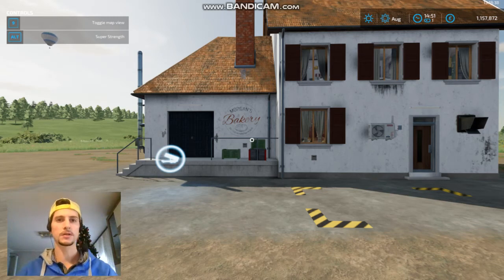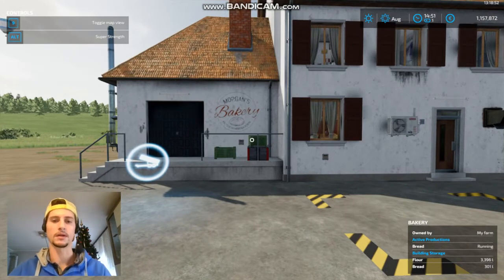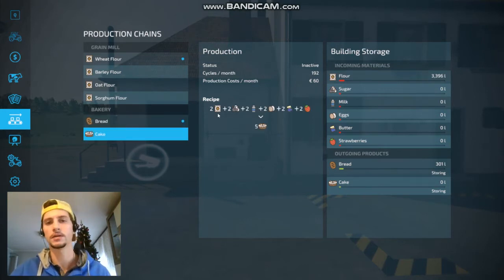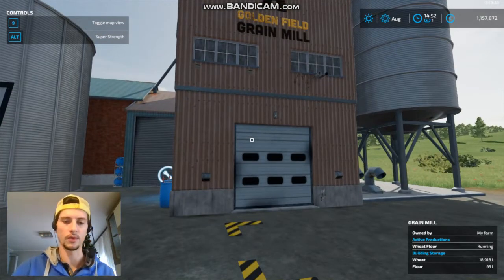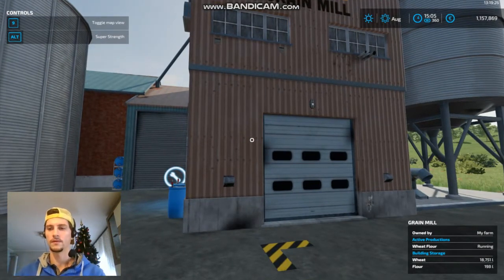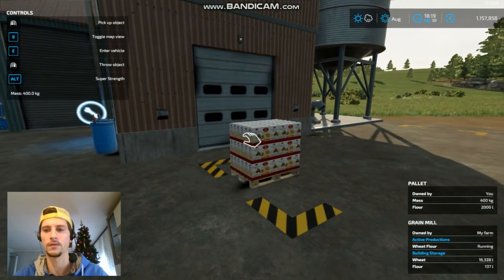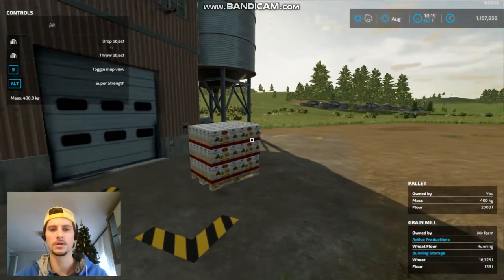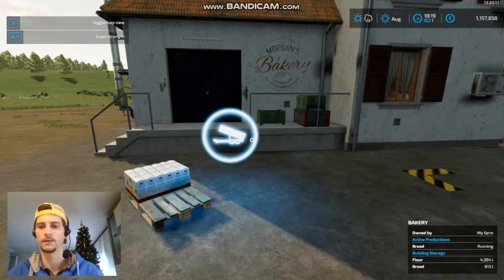No Man's Land 1#| FS22 | Bakery | How its works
How the Bakery  Works in  FS22